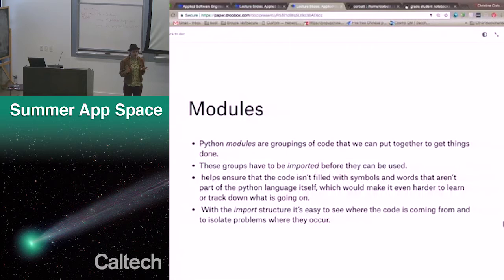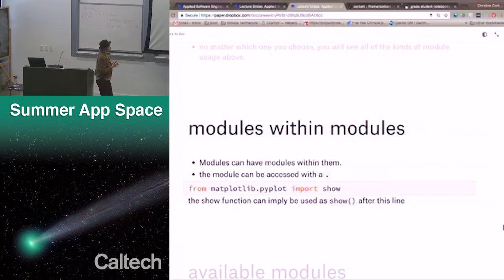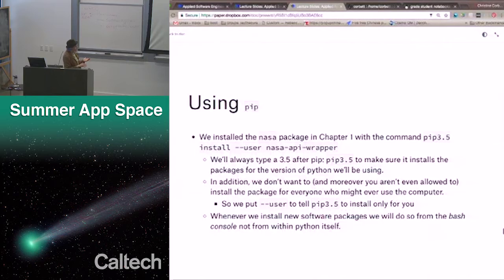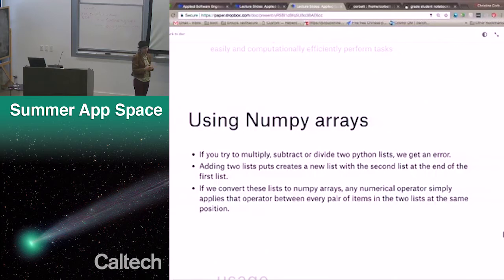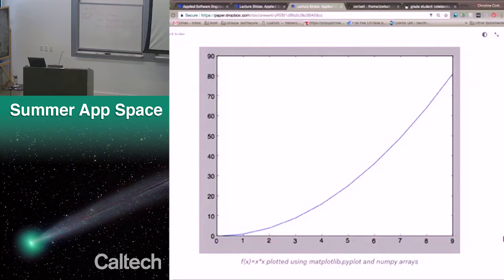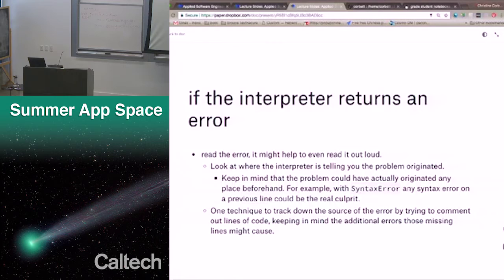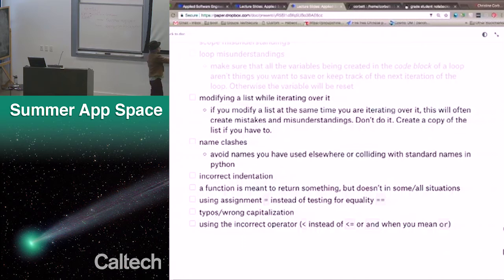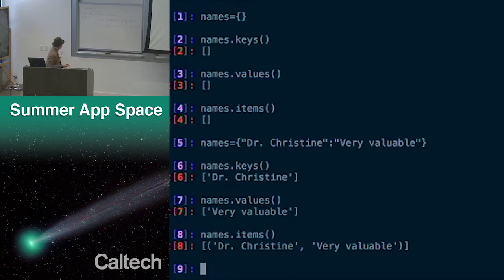Summer App Space: Lecture 6 - Dr. C. Corbett Moran – 7/3/17